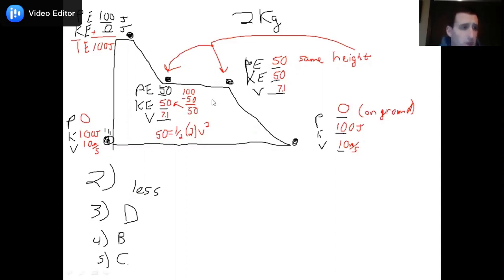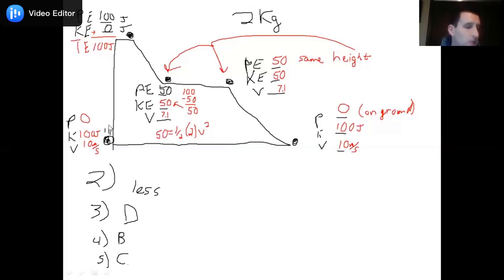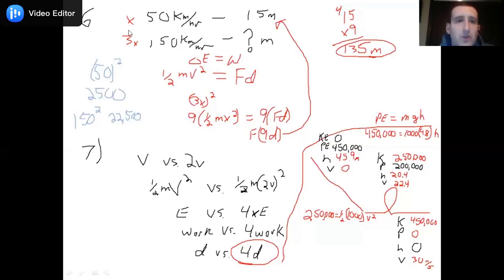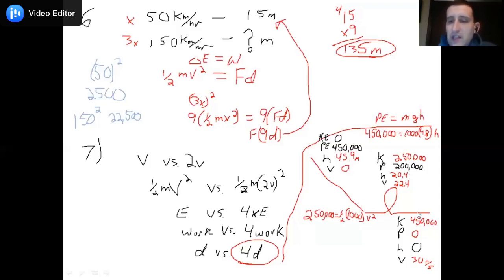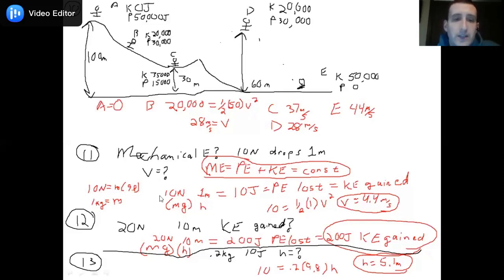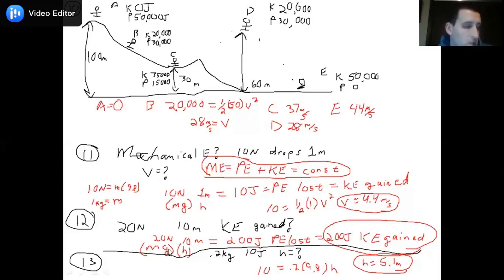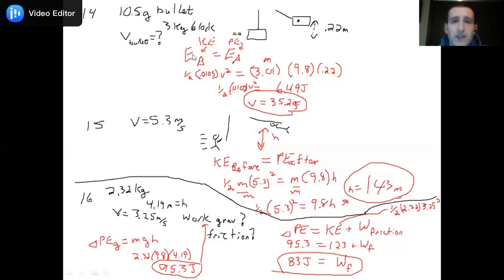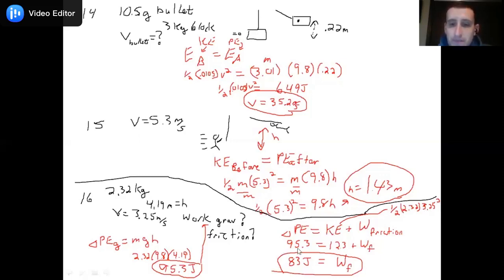Chapter 8 Practice problems explained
answers and explanation of practice problems